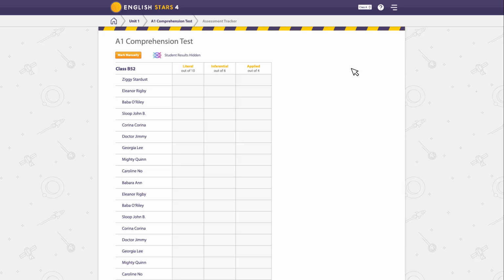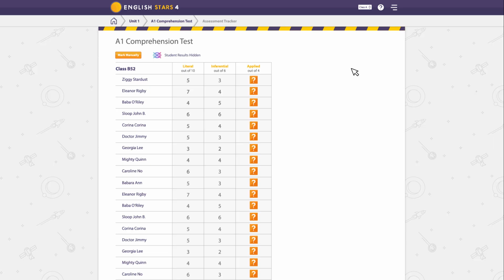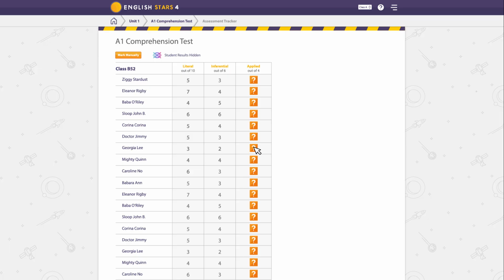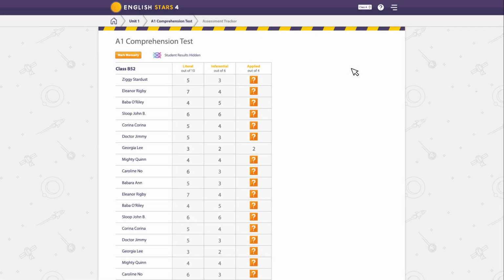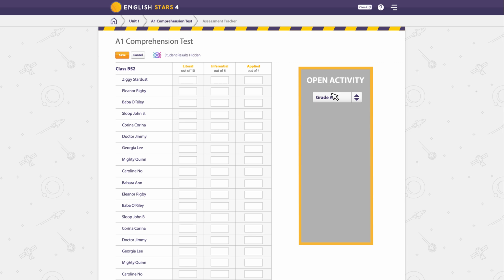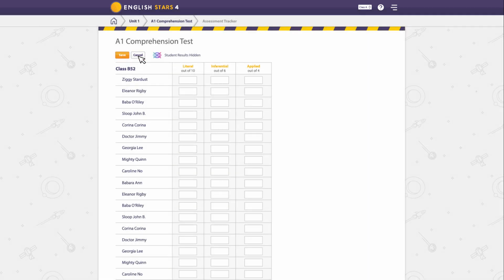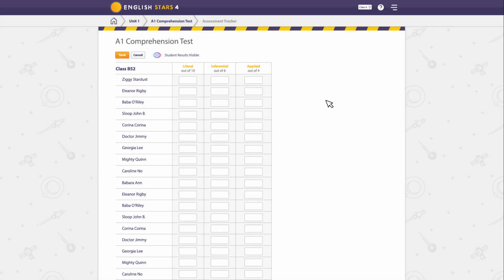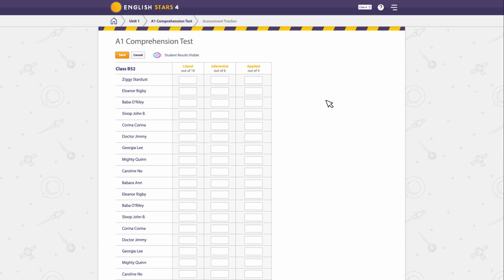English Stars: My Classroom Tutorial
Watch this tutorial to find out how to use the features of My Classroom in English Stars.

English Stars is a teacher-led resource that combines robust pedagogy with cutting-edge technology, allowing you to deliver English lessons like never before.